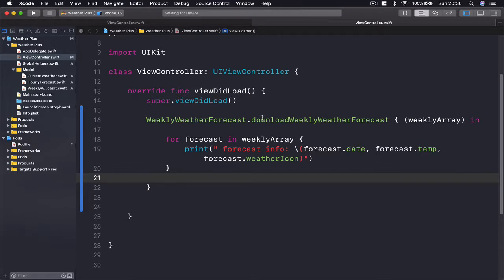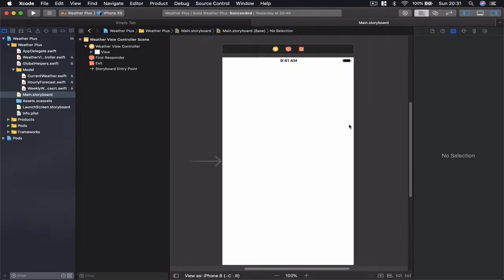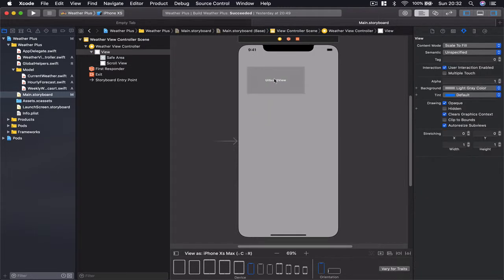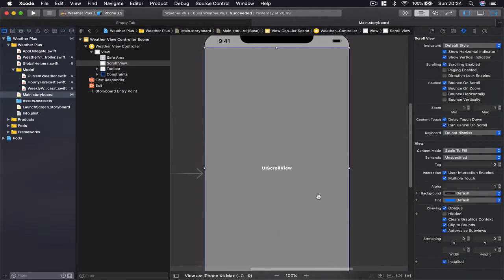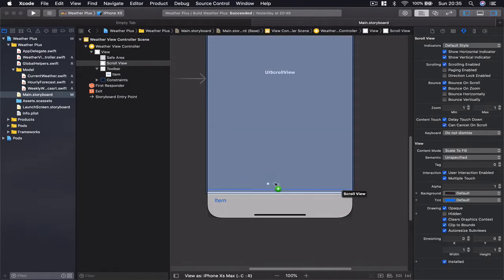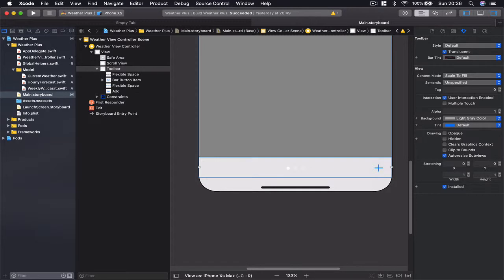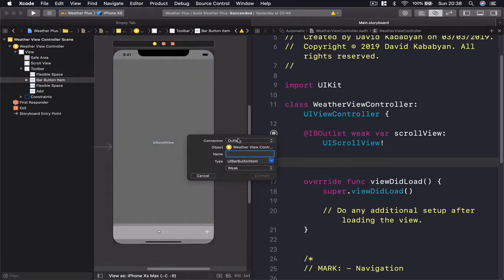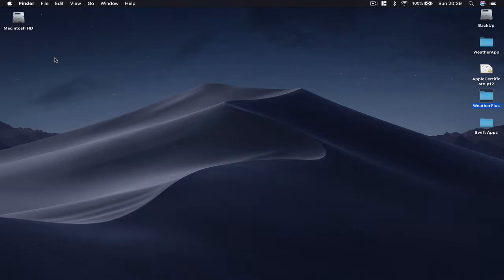14 WeatherView UI